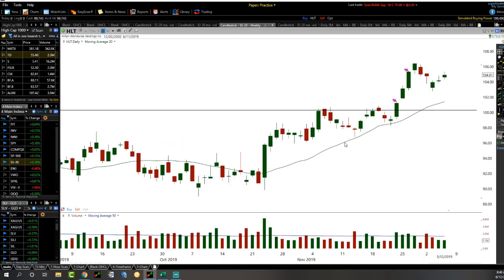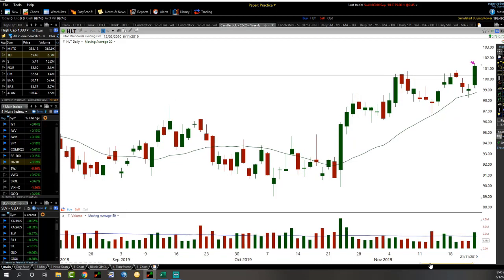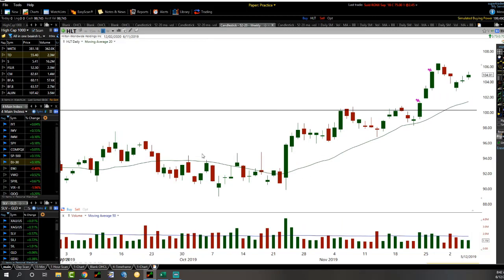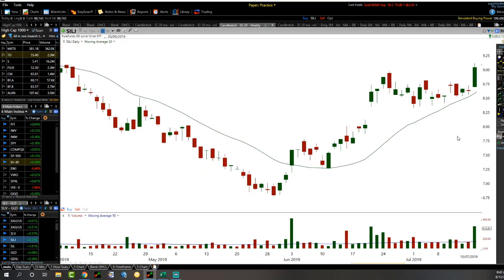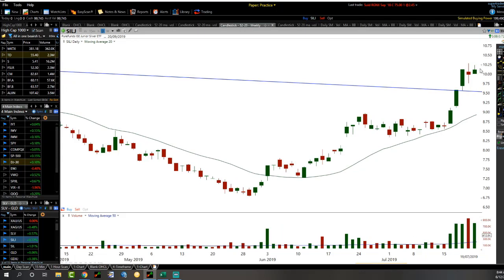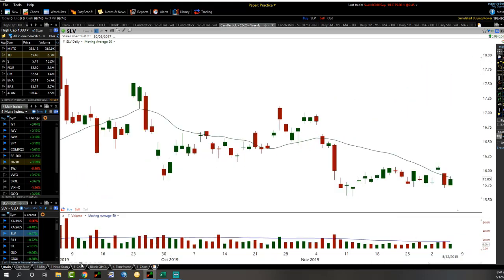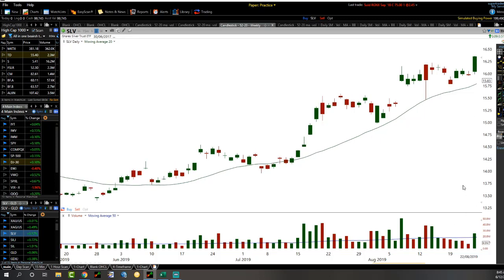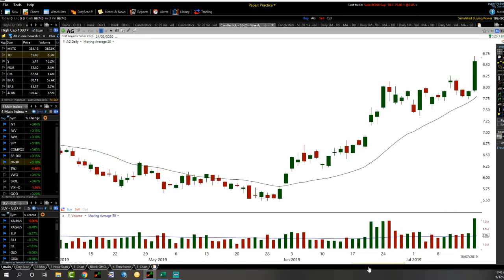Trading Strategy - ONE POWERFUL TOOL